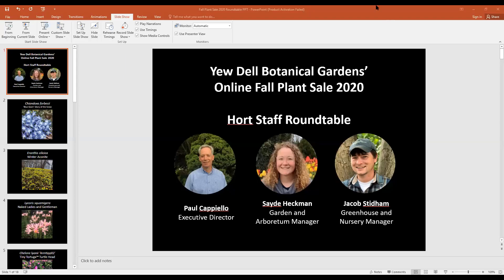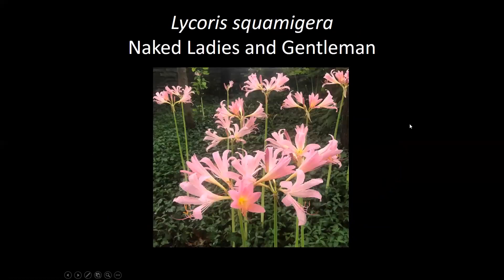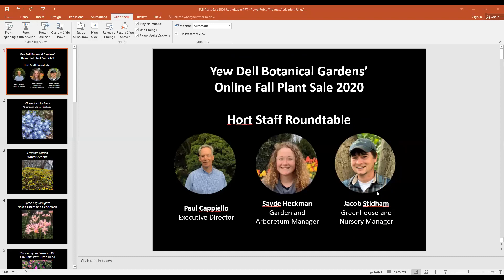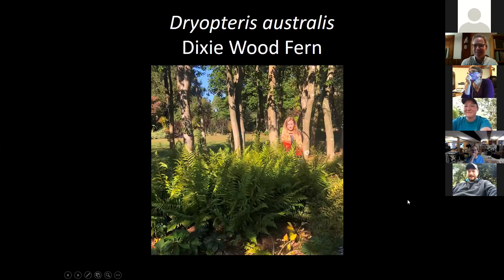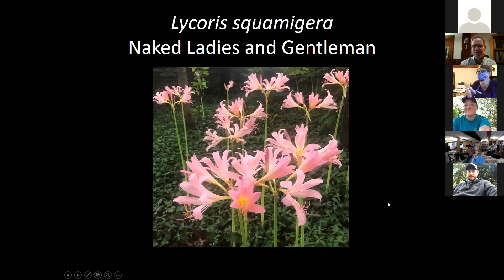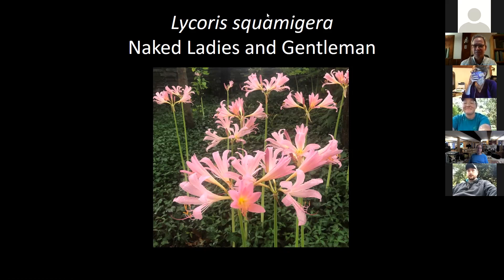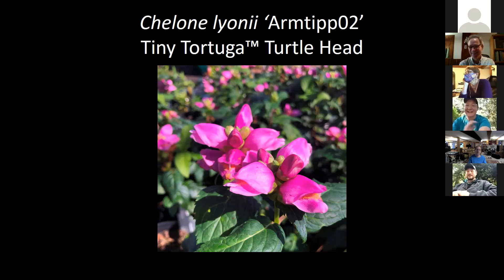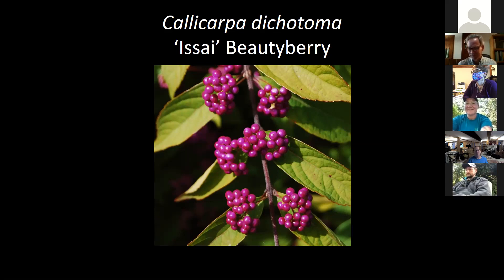2020 Fall Plant Sale Roundtable